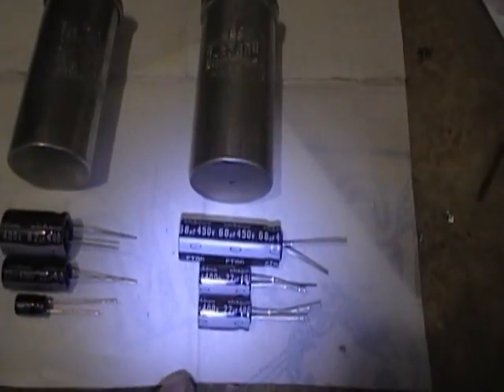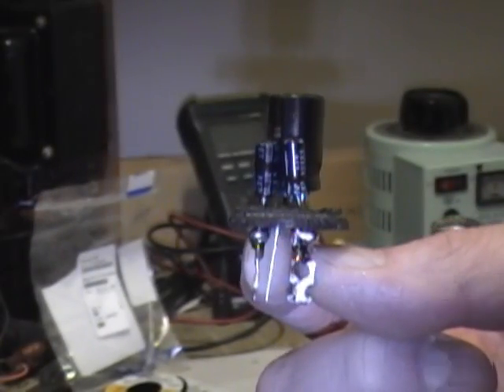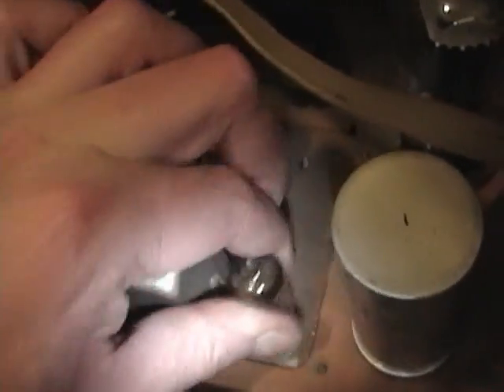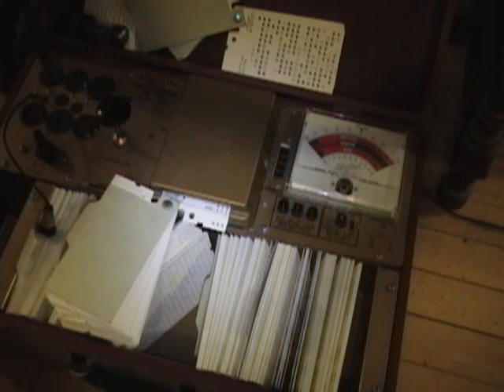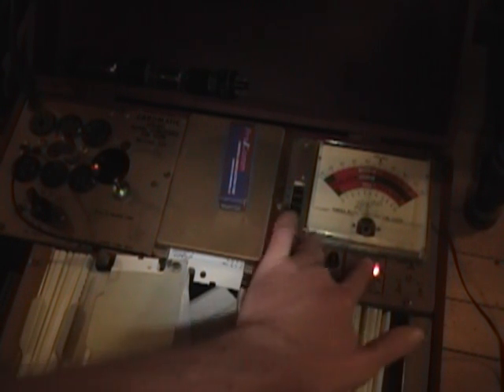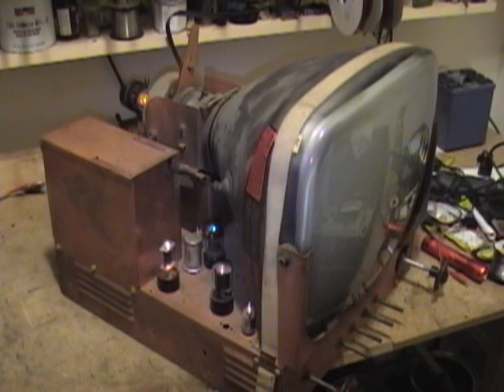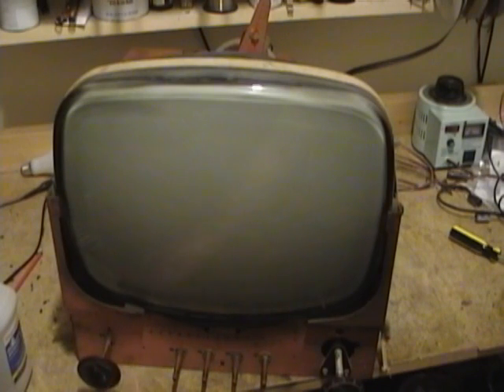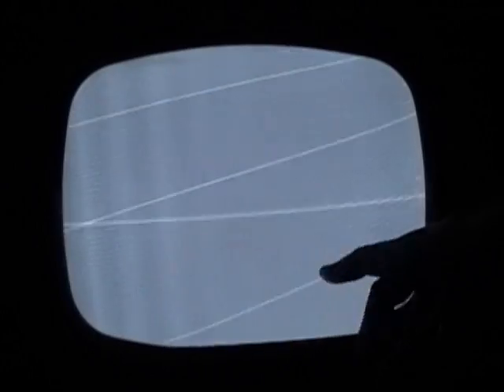Admiral 16R11 restoration p2o4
After a recap and replacing some bad tubes, will we get a picture ?